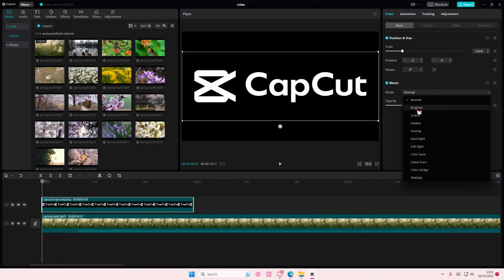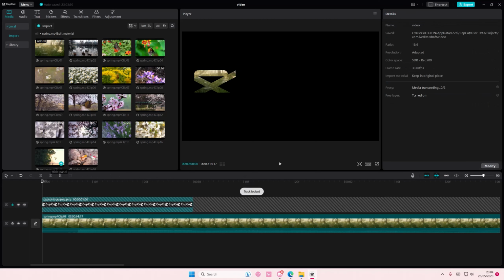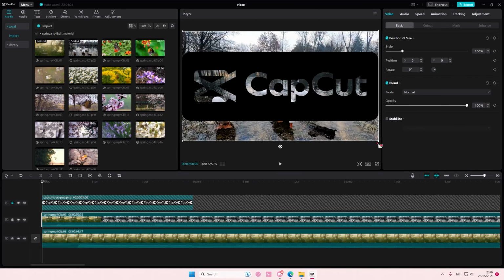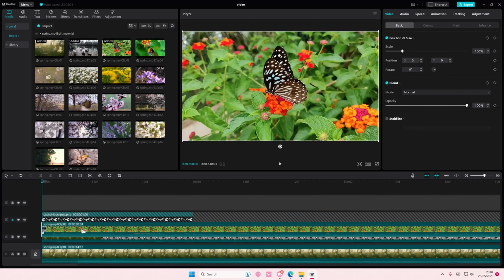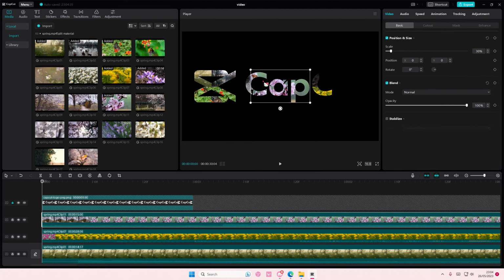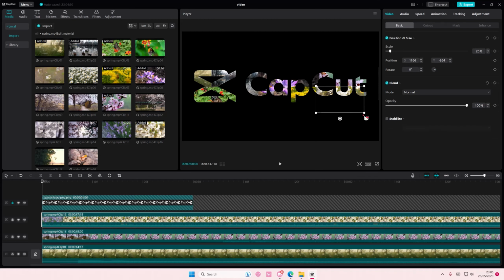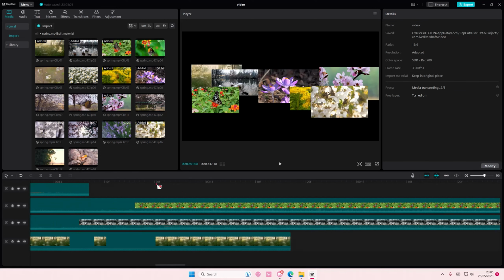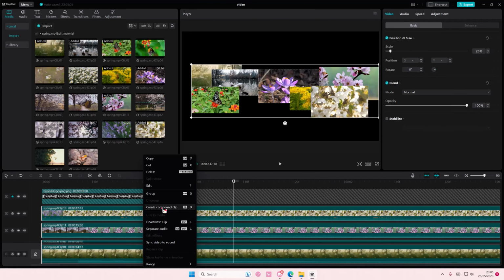How You Can Create Collage Of Videos Inside Of Logo Video Edit Easily On The CapCut PC App?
This tutorial will show you how you can create this video inside of logo edit on CapCut PC.